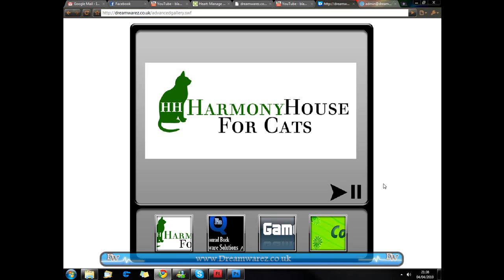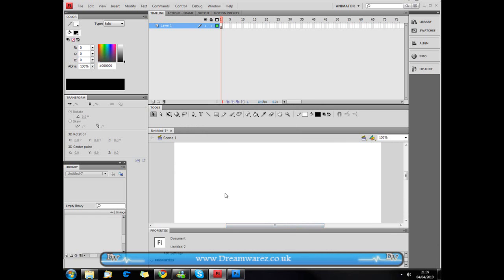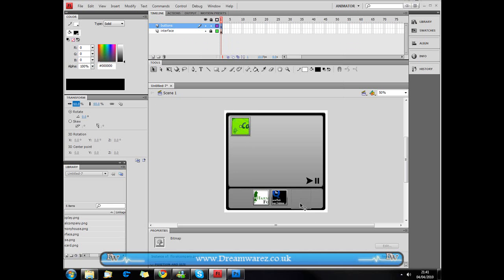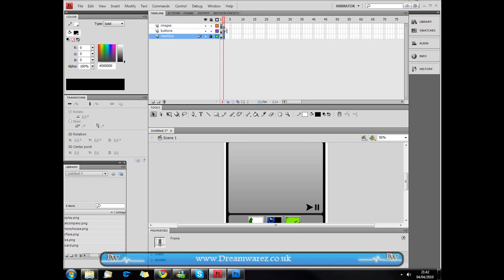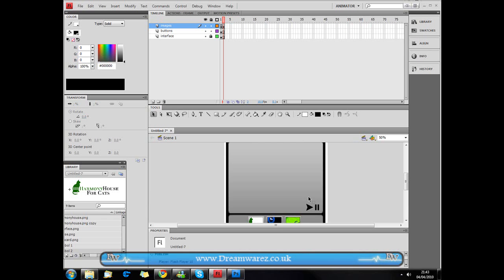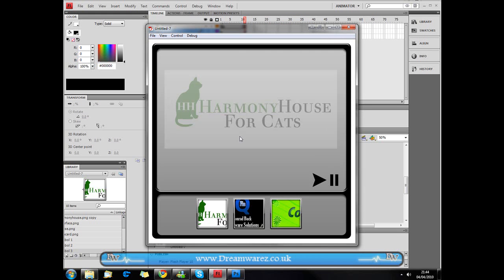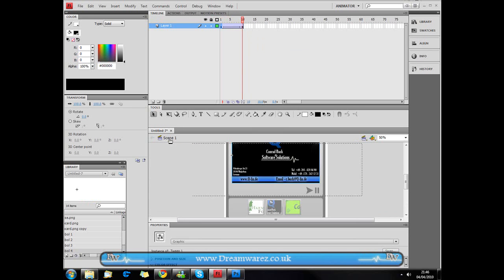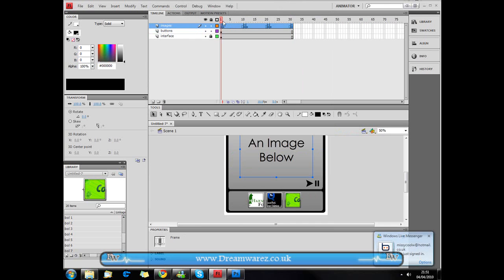Flash Tutorial 5 - Image Gallery With Autoplay Part 2/2 (HD)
A two part tutorial on how to create an image gallery in flash with autoplay & pause buttons.